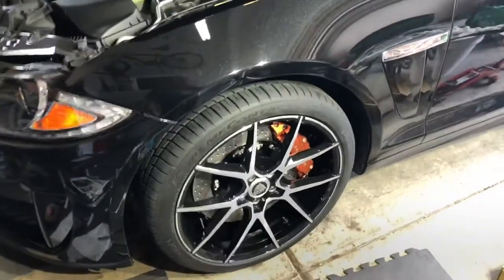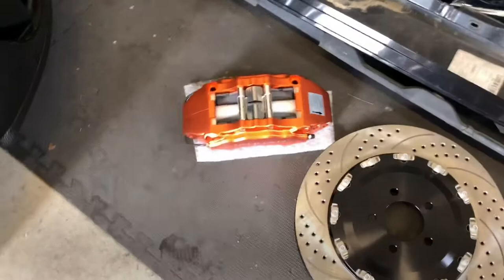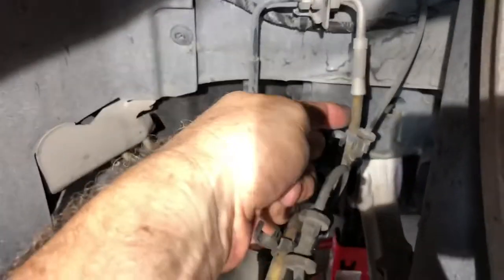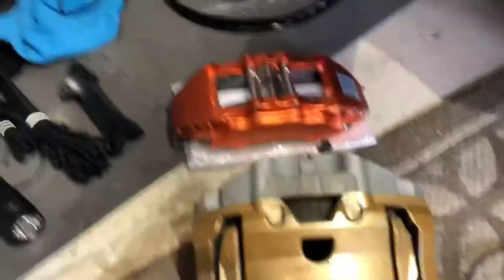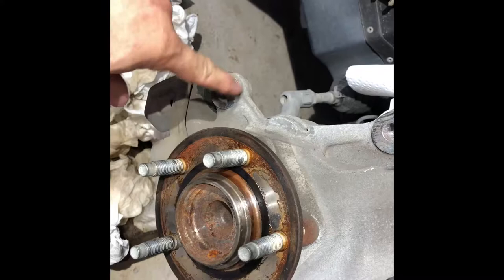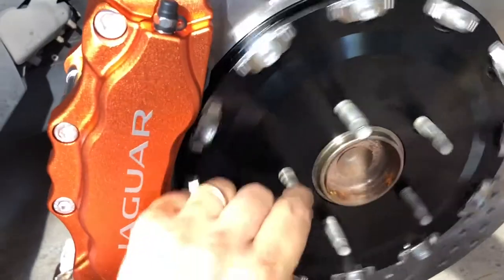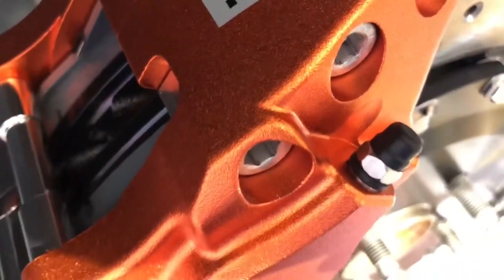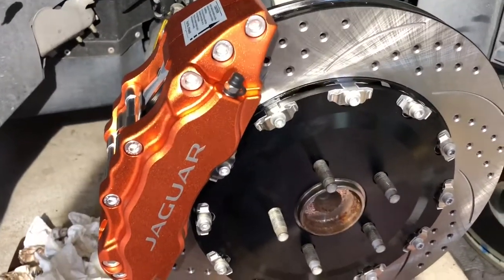PBbrake install Jaguar XF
Overview of front PBbrake kit on a 2013 Jaguar XF with 20” Savini wheels.  The PB kits require 19” or greater rim size. It’s one of the few kits on the market for the XF. Stoptech, Brembo, etc don’t make ‘em. Ceika is the only other brand I found but they didn’t have the customization options like PB.

This was for front only, will do rears later. Stock front rotor is 356mm, PB specs:
 380mm floating rotors
8-pot calipers
#5 orange anodized

Kit was relatively painless to install and took me about 1.5-2hrs when it was all said and done. First rotor was more painful for mechanical reasons and a bit of a learning curve.

As far as weight, I forgot to measure but it’s at least half for the caliper.

Thanks to Dan at PBbrakes for his quick responses to questions. First impression was that these were quality products, from the packaging, customization, and materials used. So far they perform exceptionally well over the stock.